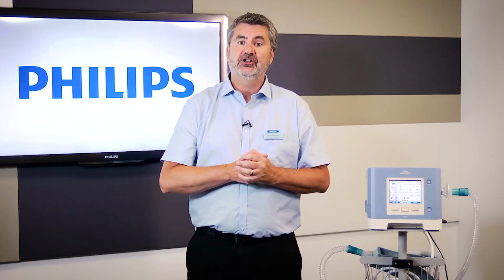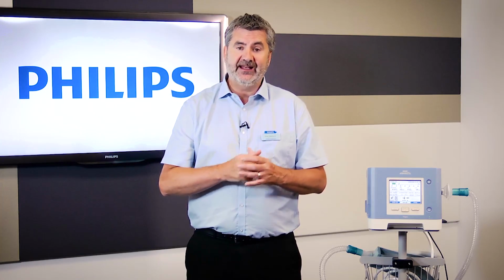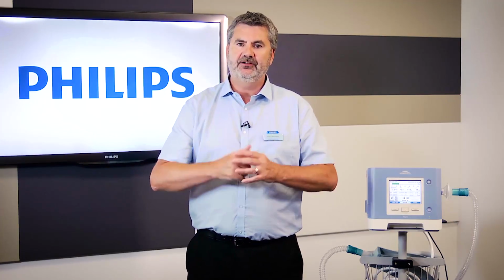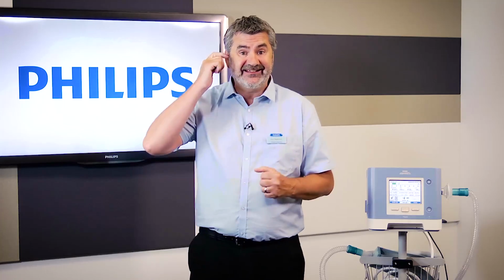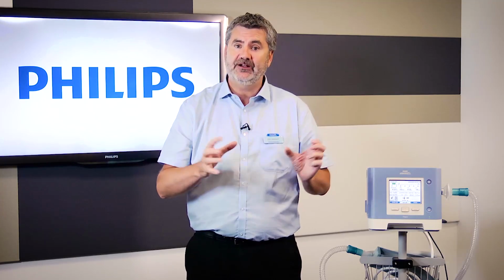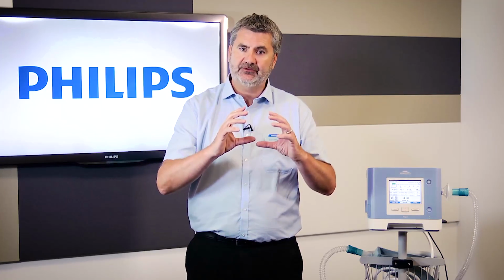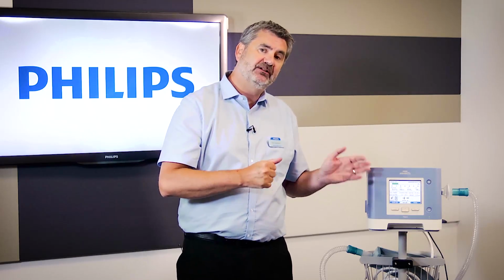1 Introduction 202